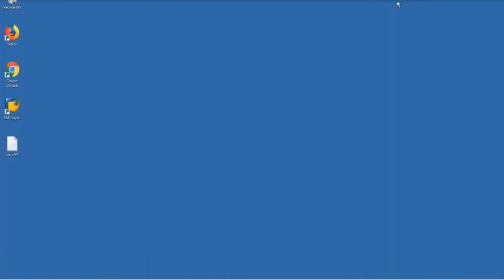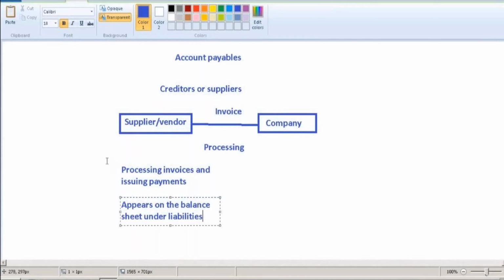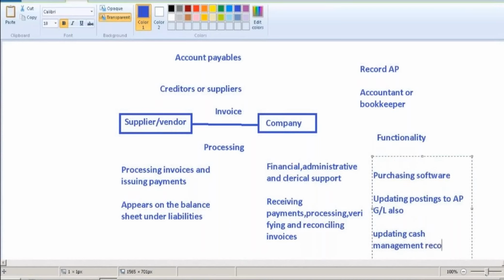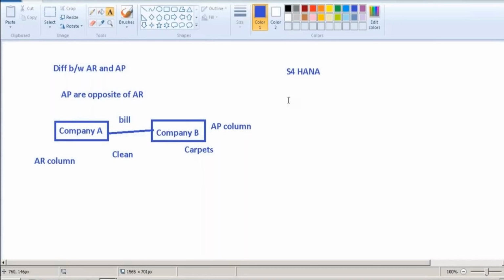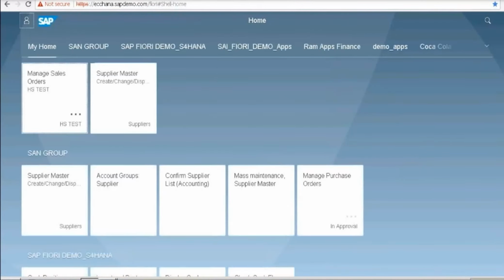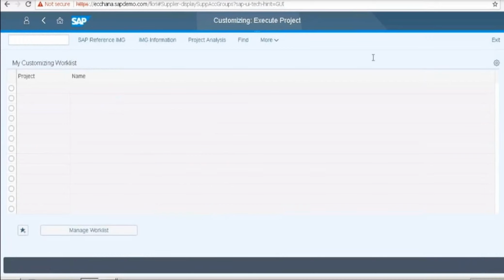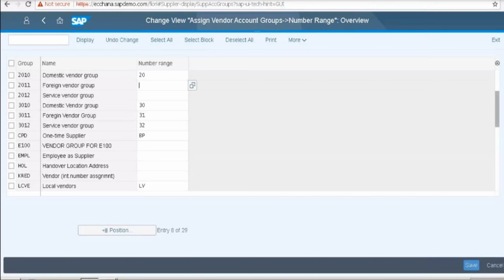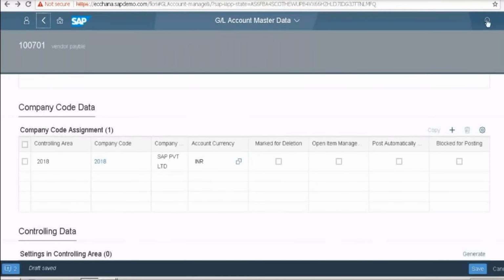SAP S/4 HANA Complete tutorial for beginners and Experienced|Day 23|SAP S/4 HANA Day 23 part 1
This channel will have complete SAP S/4 HANA tutorials,SAP HANA tutorials for beginners to experienced

For all SAP HANA tutorial videos (46 videos from scratch to end)
SAP S/4 HANA Finance complete module
SAP S/4 HANA controlling complete module